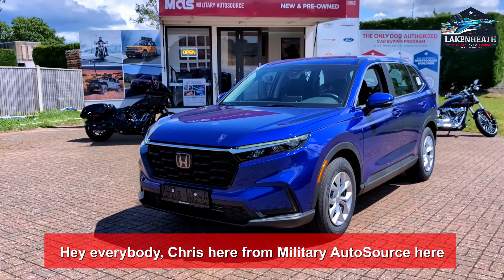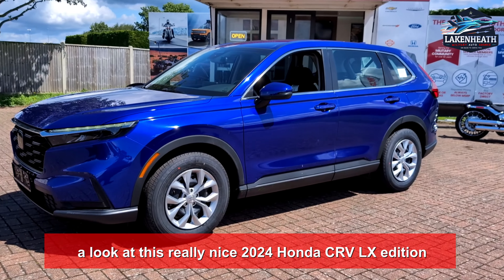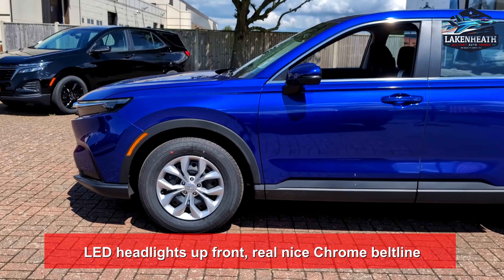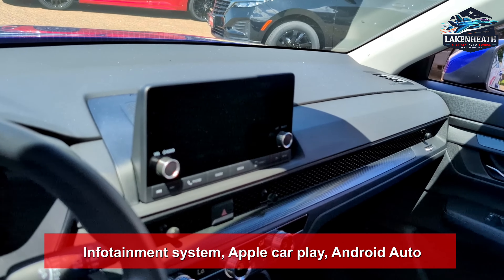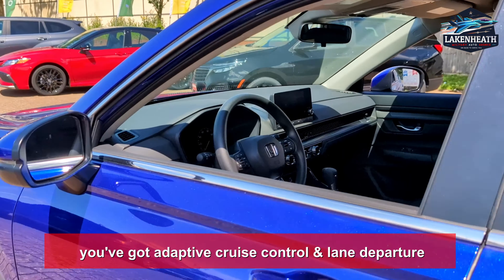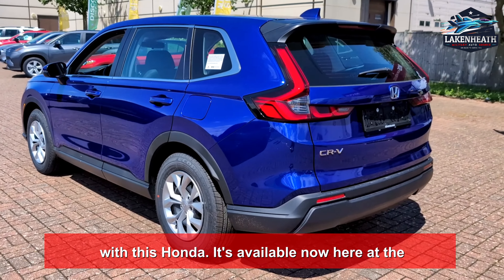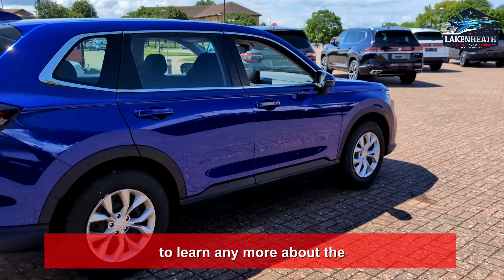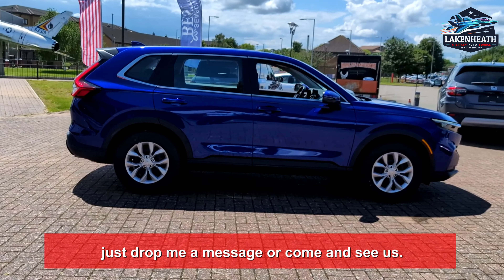2024 Honda CR-V LX at Military AutoSource Lakenheath Commissary | Quick Review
2024 Honda CR-V LX at Military AutoSource Lakenheath Commissary

Welcome to Military AutoSource Lakenheath Commissary! In this video, we're excited to present the 2024 Honda CR-V LX, a perfect blend of style, efficiency, and reliability. Designed to meet the needs of military families and personnel, this SUV is ready to impress.

📍 **Location:** Military AutoSource, Lakenheath Commissary

🔹 **Exterior Walkthrough:** Admire the sleek and modern design of the 2024 Honda CR-V LX.

🔹 **Interior Overview:** Explore the spacious, comfortable, and thoughtfully designed interior.

🔹 **Tech & Features:** Learn about the advanced technology and safety features that make every drive enjoyable and secure.

The 2024 Honda CR-V LX is built for versatility, offering ample cargo space, top-notch safety features, and a comfortable ride for all your adventures, big or small.

📅 **Now Available for Test Drives!**

Visit Military AutoSource Lakenheath Commissary to see the 2024 Honda CR-V LX up close and take it for a test drive.